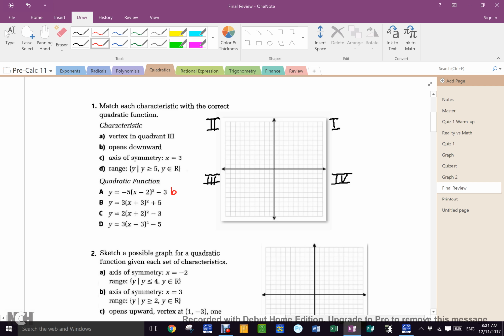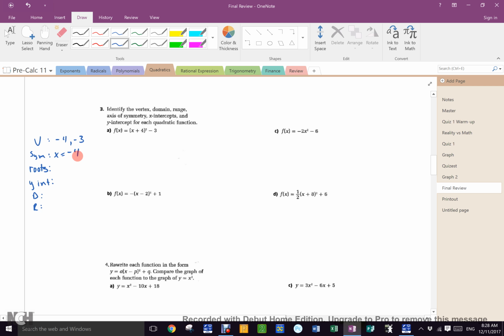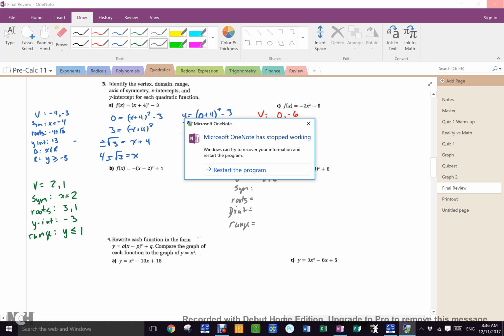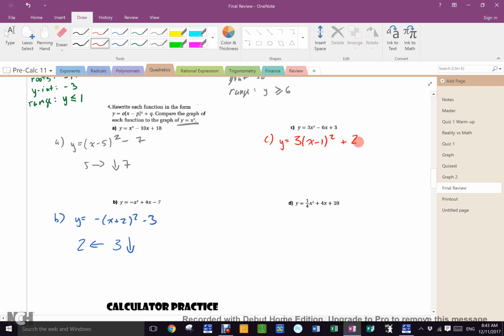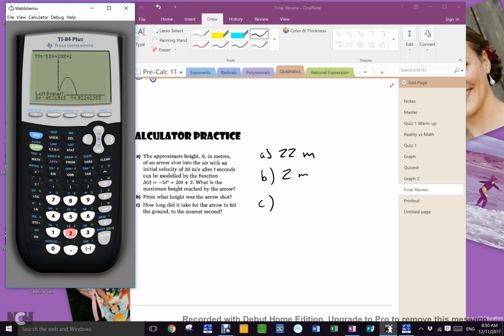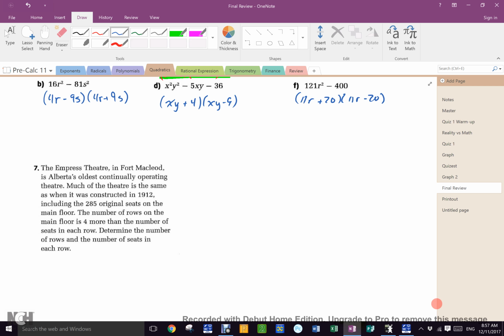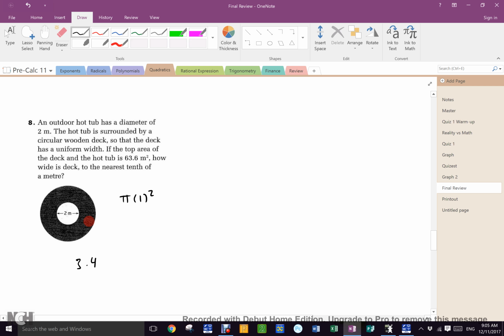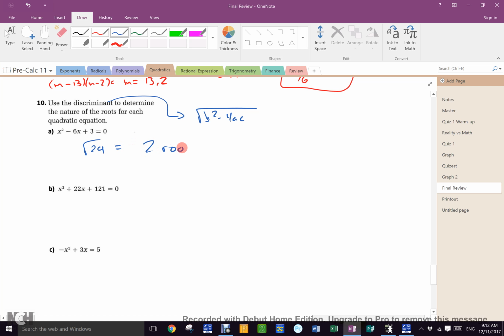Dec 11 Cumulative Review Quadratics